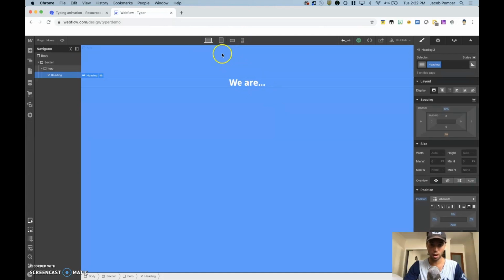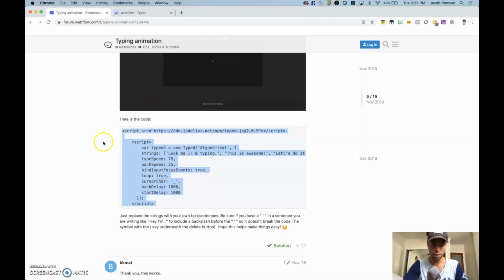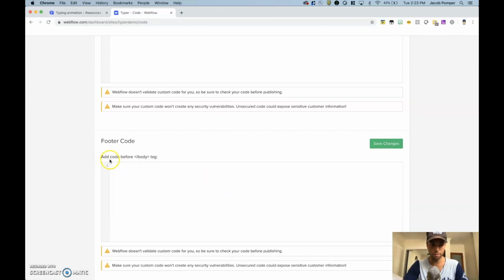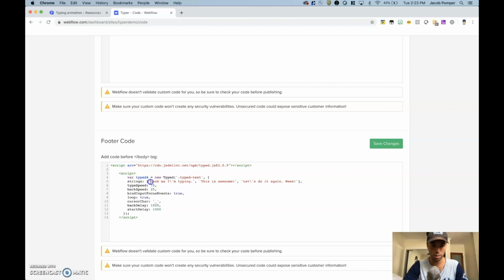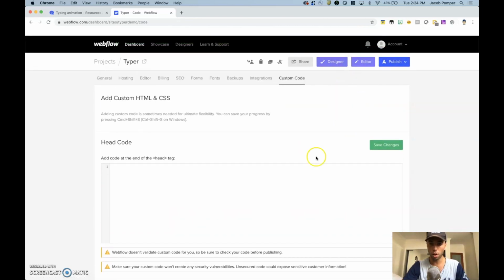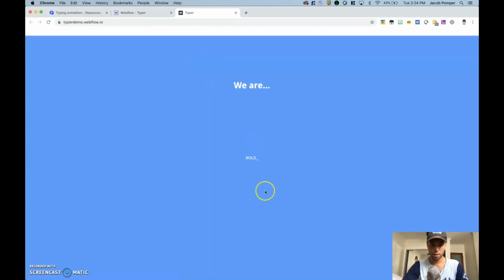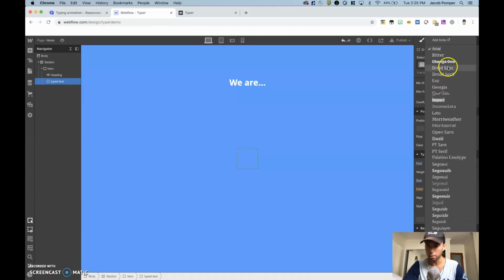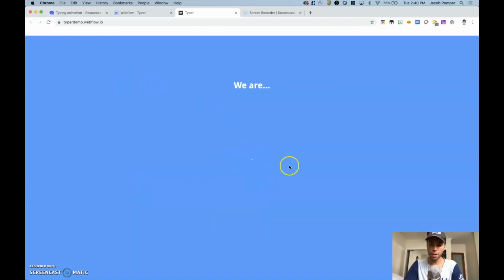Create an auto-type animation in Webflow!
In this video, I show how to create an auto-type text animation. This can be used to add some visual interest and interactivity to your site.